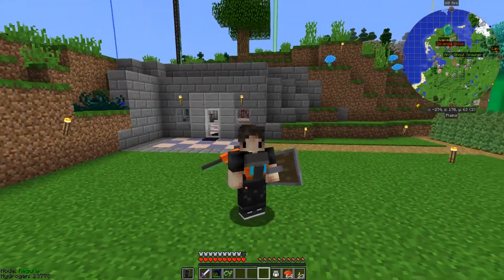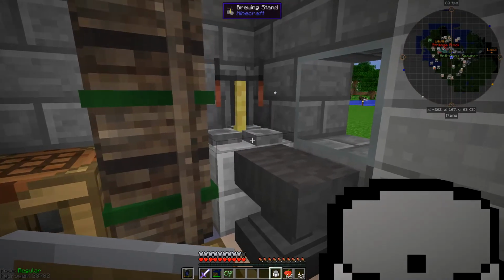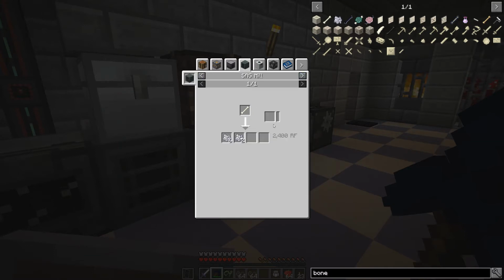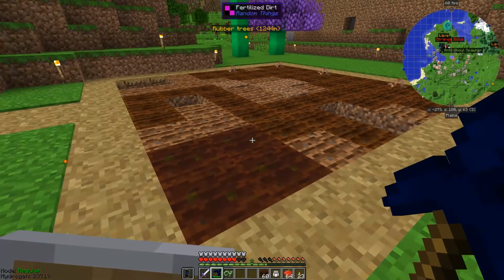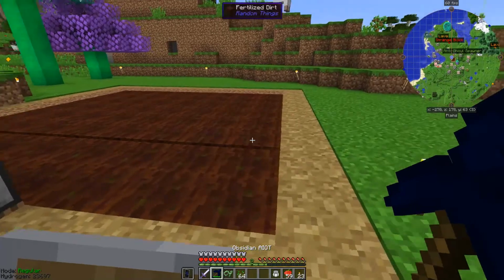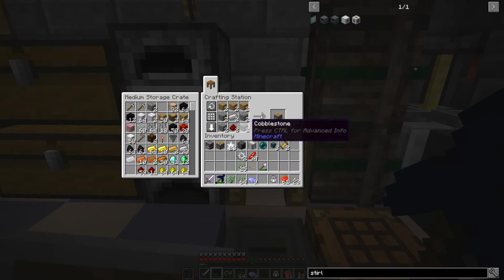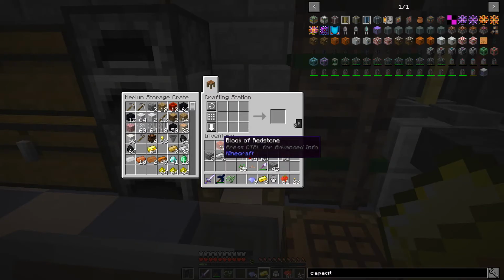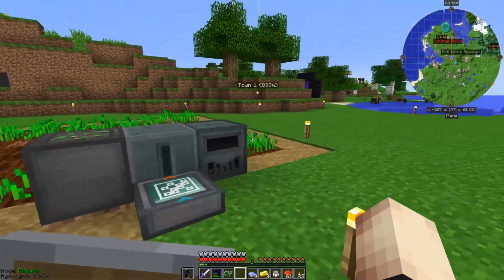Infinite Choices 1.10.2 Ep05 Actually Additions Farmer FTW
Who need food?  I do and today in Episode 5 we want to make Spaghetti to feed us but we need a wheat farm and Actually Additions farmer comes to our rescue.  We temper the power needs by throttling it with an EnderIO capacitor and an RFtools sequencer so it uses less power.